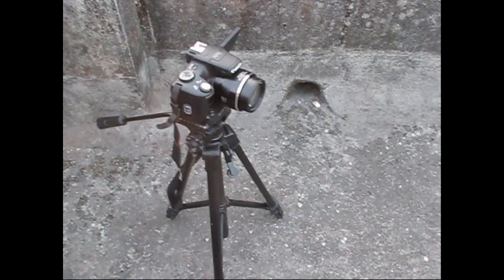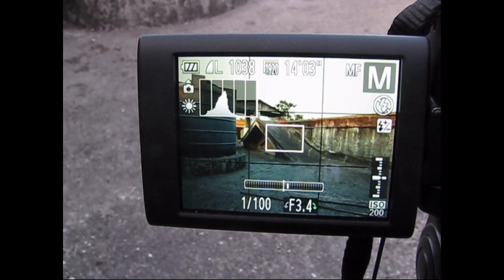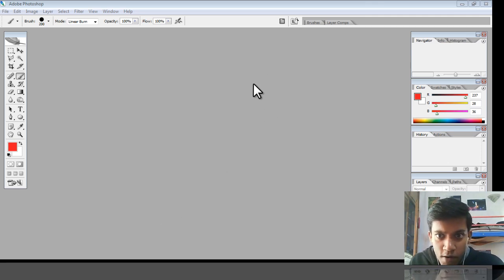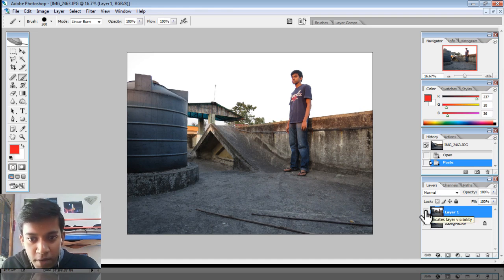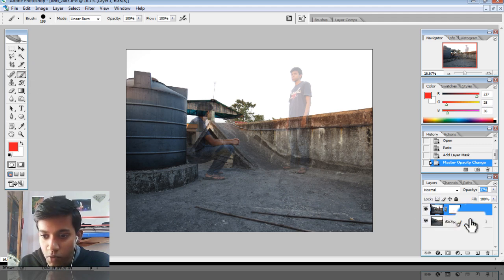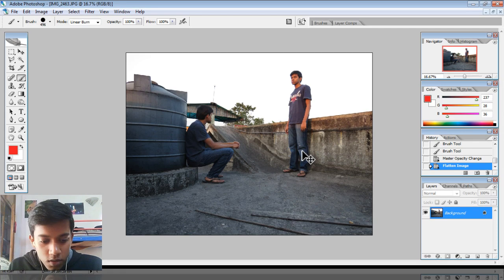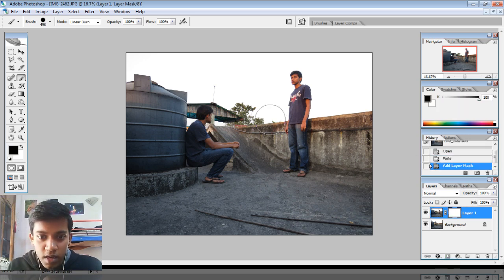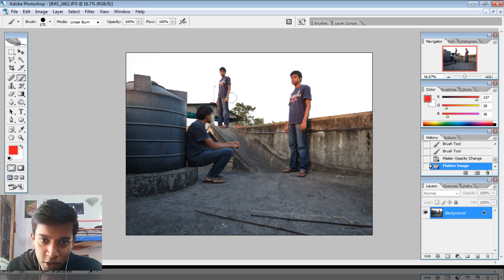Multiplicity Photography Tutorial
Photography Tutorial: Self-Portraiture: Multiplicity
Multiplicity tutorial.
I used an older version of Photoshop (CS2) but I would recommend that you use the latest version. Also if you don't have Photoshop you could use Gimp. Its pretty much the same. If you want a Gimp tutorial, please let me know and I will try and make one.
Hope you enjoy and are able to follow along.
Have fun! :)

Here are a few links for you to check out and also where you can find me:

There you go - loads of places to find me at. I would appreciate you adding me and I would really appreciate your feedback and comments :)